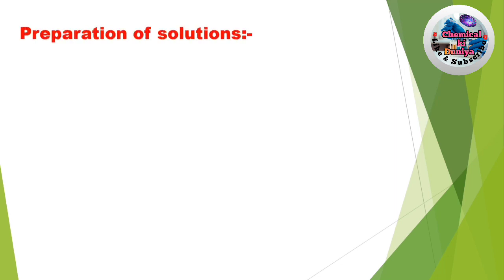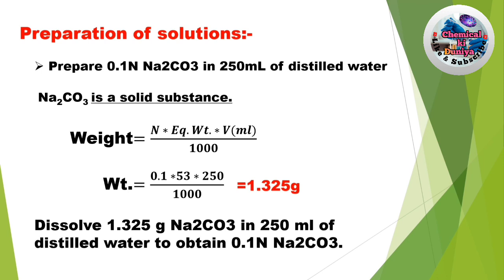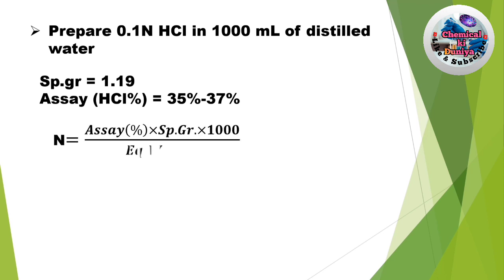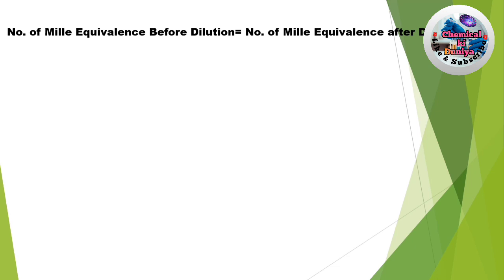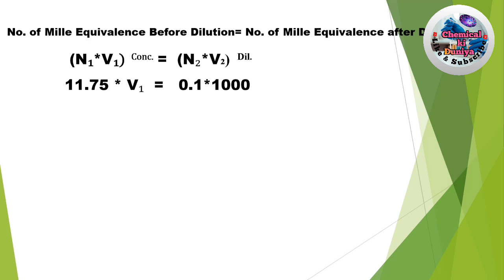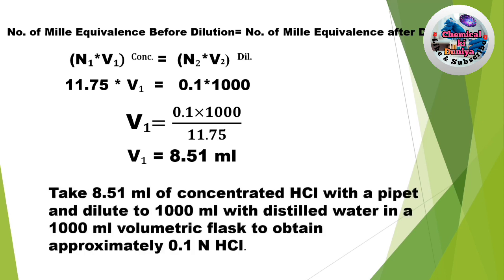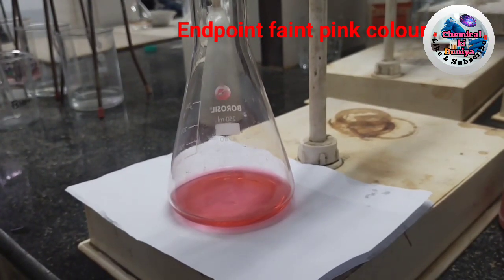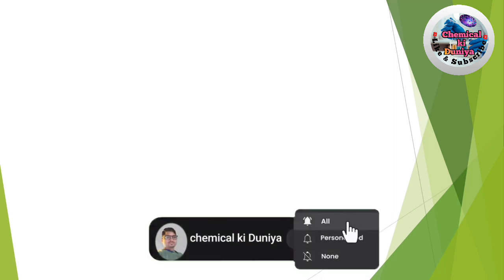How to prepare & Standardize 0.1N HCl Solution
In this video you will learn how to make 0.1 N Solution of HCl.

thank all of you 🙏